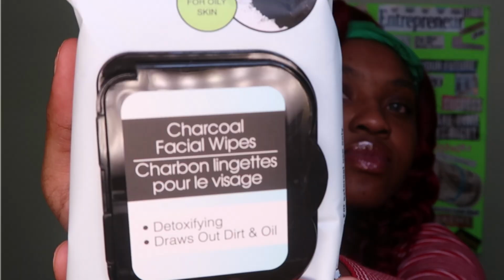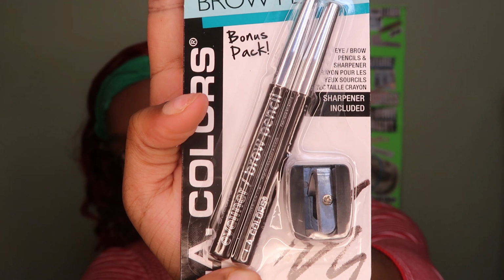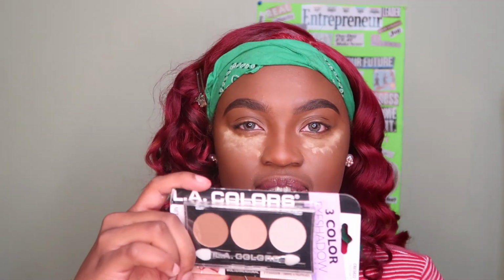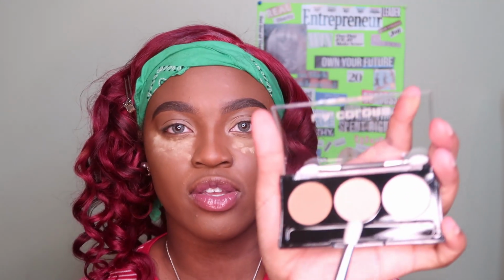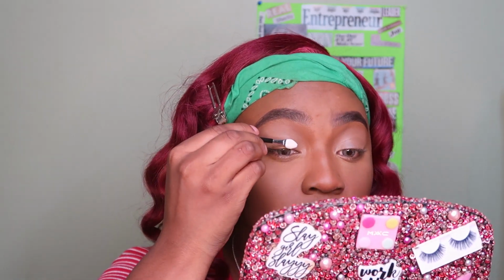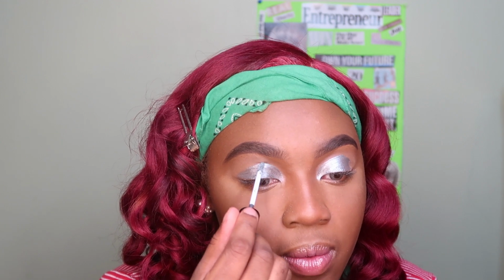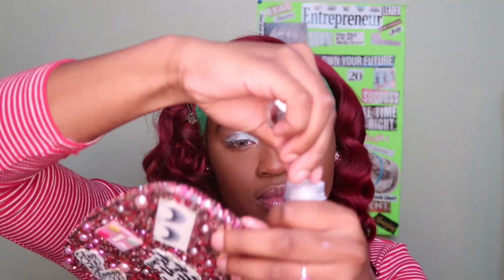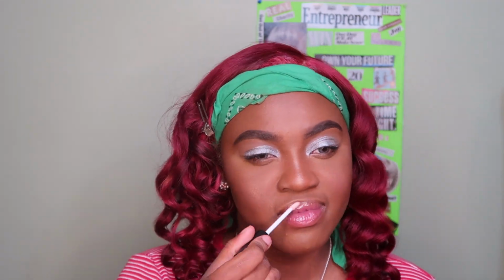Full Face Dollar Tree Makeup, $1 HELP